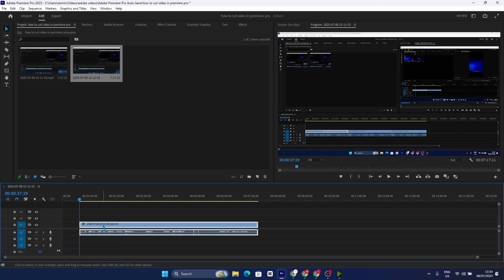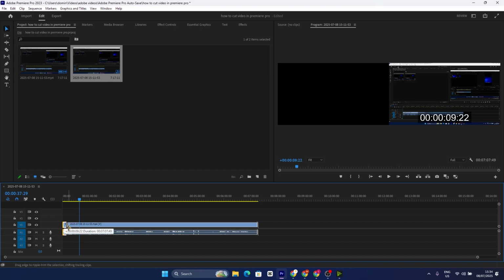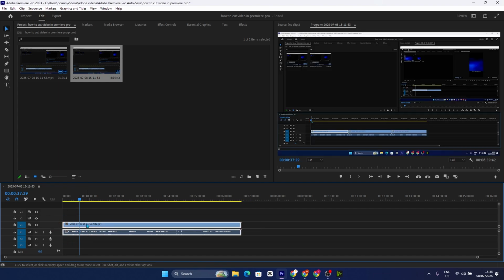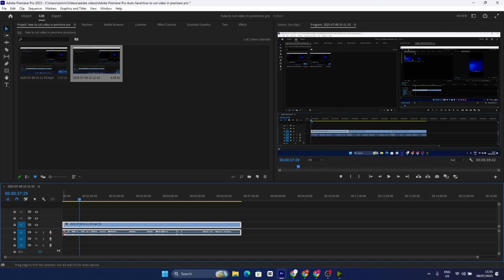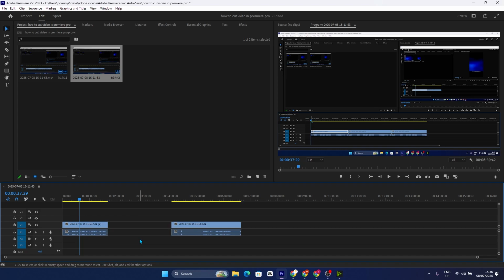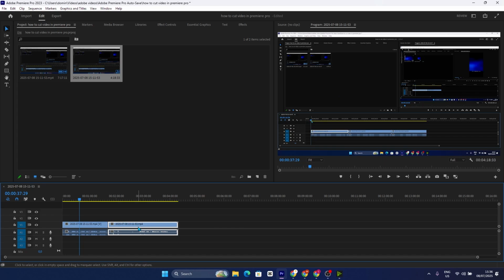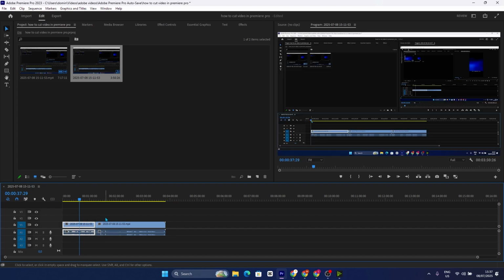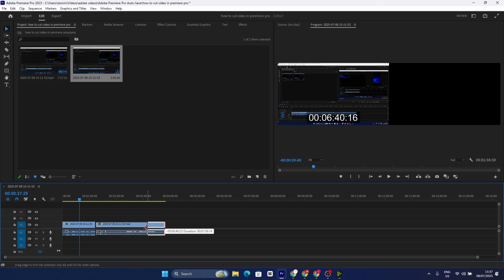How To Cut Video In Premiere Pro - Step By Step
In this video, I’ll show you how to cut and trim video clips in Adobe Premiere Pro step by step. You’ll learn how to use the Razor Tool, trim clips in the timeline, and make precise edits to your footage. Whether you're shortening a video or cutting out unwanted parts, this tutorial will help you trim videos in Premiere Pro like a pro.